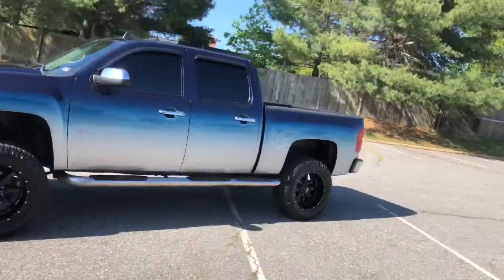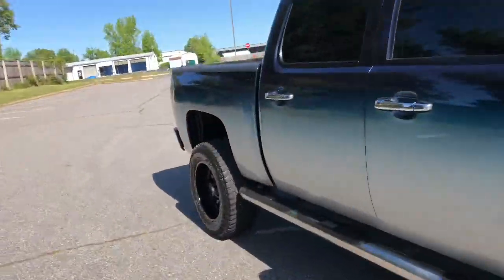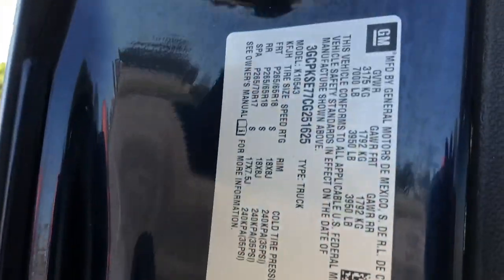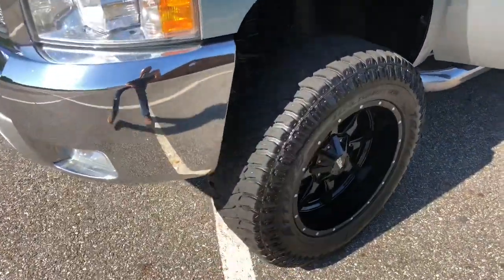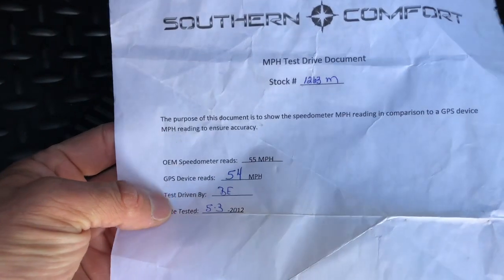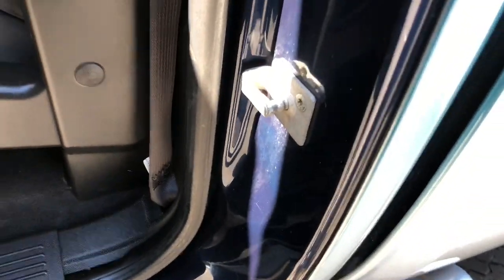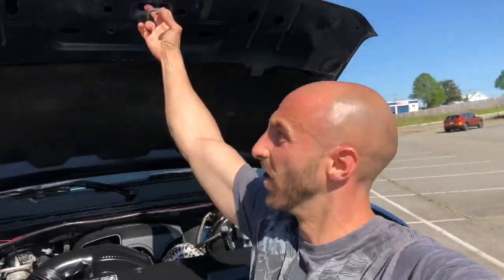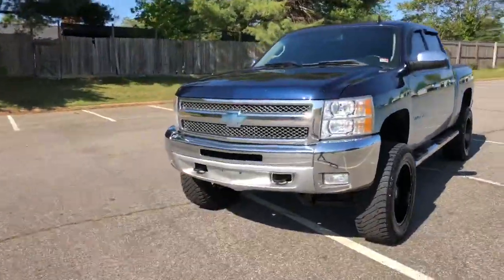LIFTED 2012 SOUTHERN COMFORT edition Silverado 1500 4x4!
LIFTED 2012 CHEVROLET SILVERADO 1500 LT 4x4 SOUTHERN COMFORT EDITION!!!

-Rare Southern Comfort edition Silverado!
-97,229 Maintained Miles!
-Fairly NEW 35x12.50x20 Tires!
-Chrome 20x10 Wheels!
-6" Fabtech suspension lift kit!
-Factory Southern Comfort 2 tone paint job!
-Black Leather Seats!
-Back up camera!
-Original Southern Comfort bag and Authentication Certificate included!

Yes we take TRADES, yes we can set you up with financing!

4603 Jefferson Davis Hwy. Fredericksburg, VA 22408
Look for my BIG BLACK MONSTER TRUCK out front!

VADLR